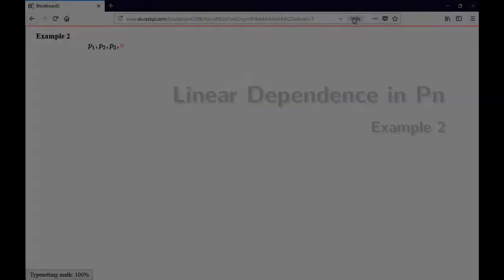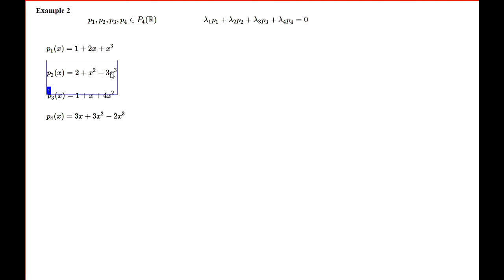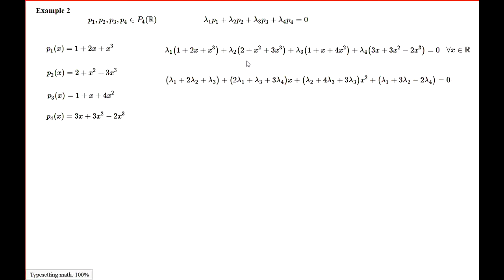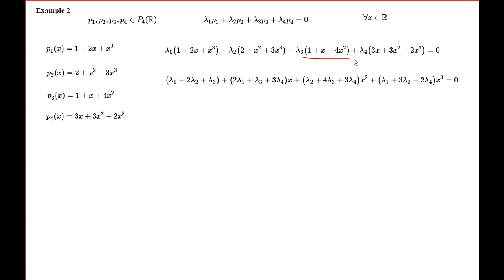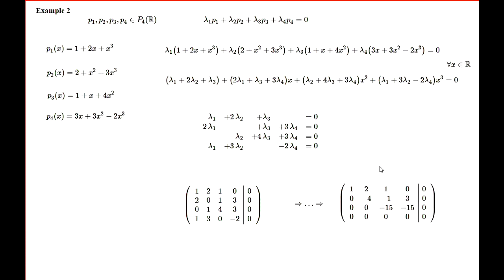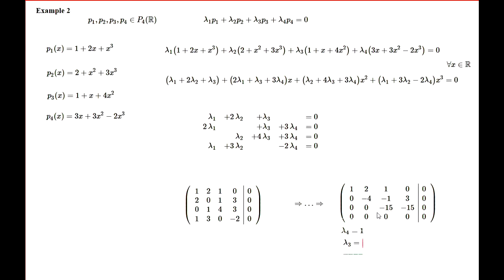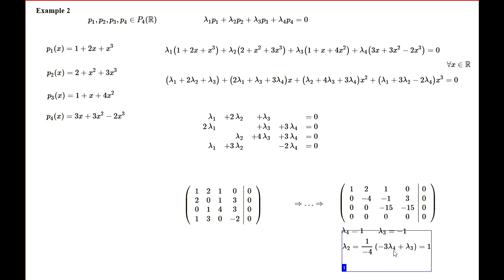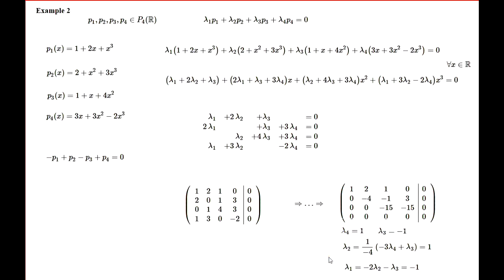Linear Dependence, Pn Examples, Example 2